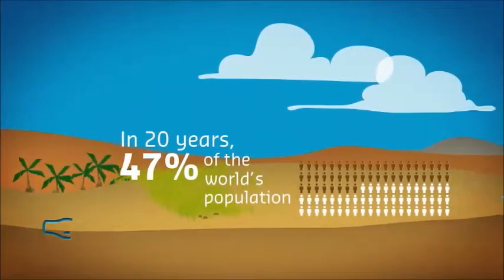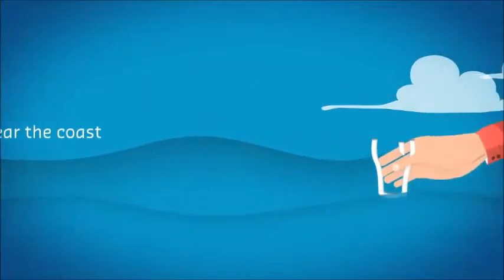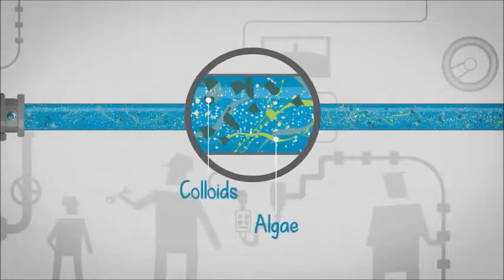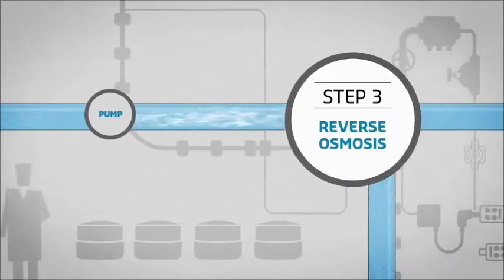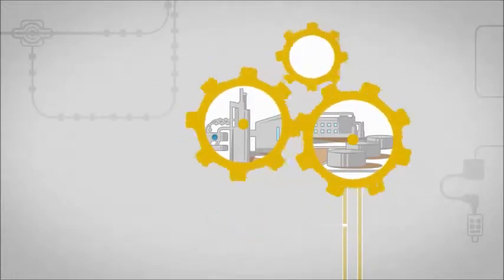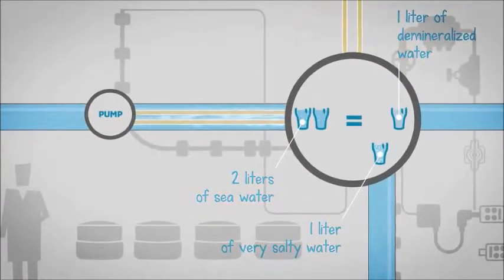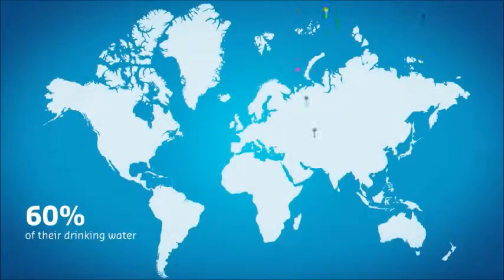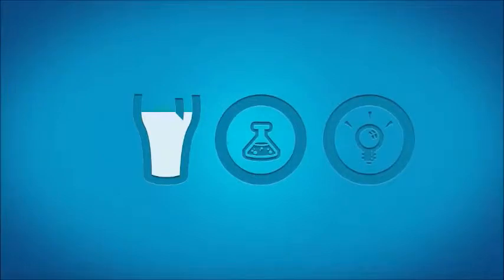IGCSE Chemistry: Water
Here is a video which could help you to learn the unit Water for IGCSE Chemistry.